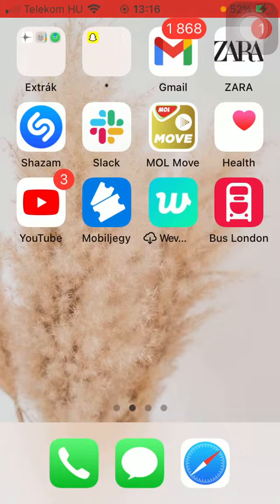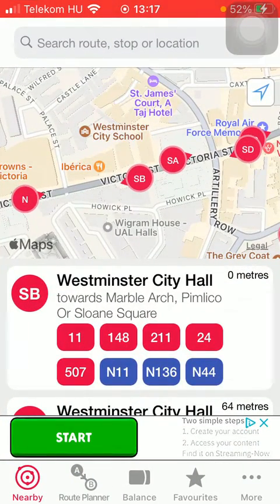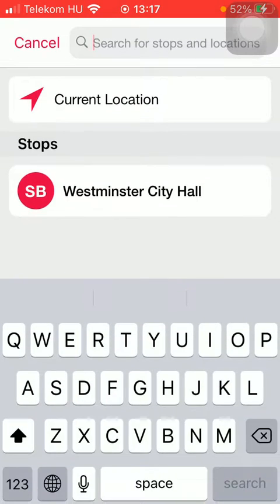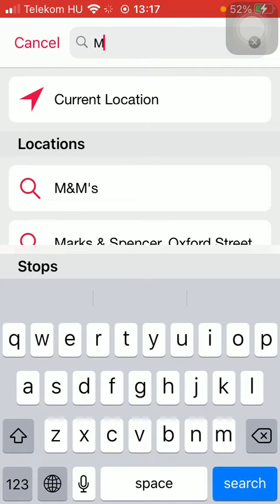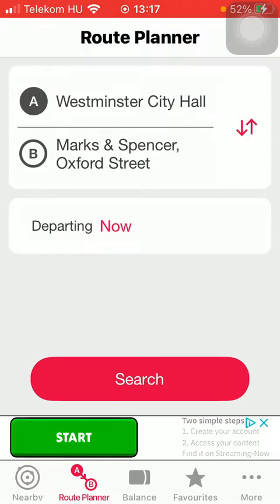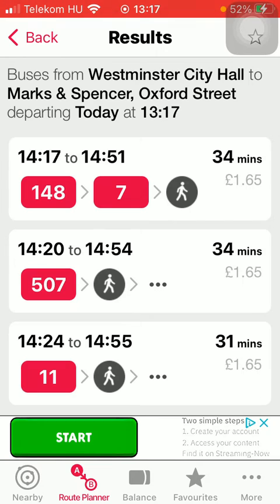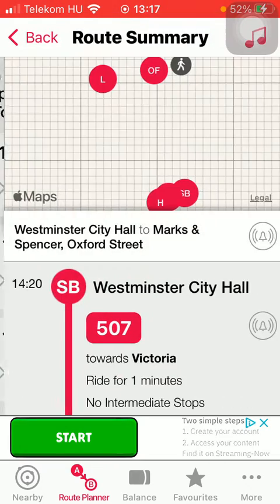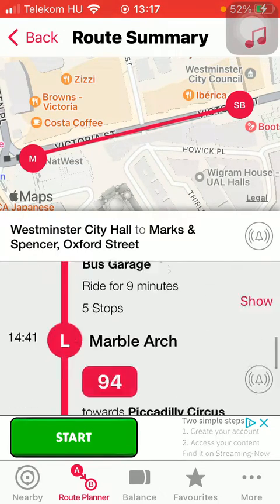How to use the route planner feature on Bus London?